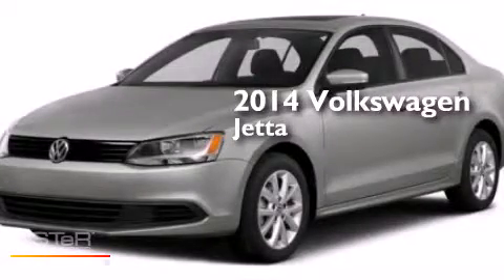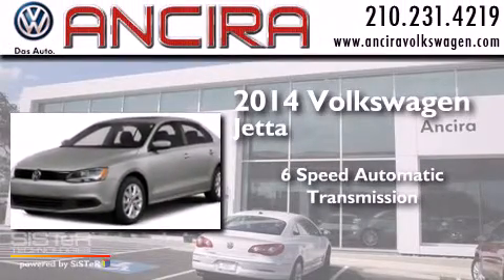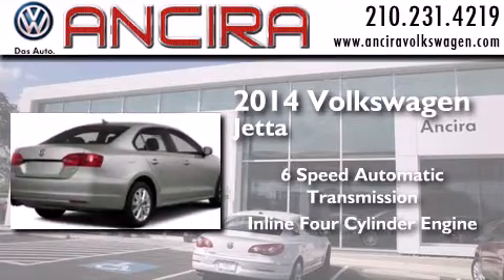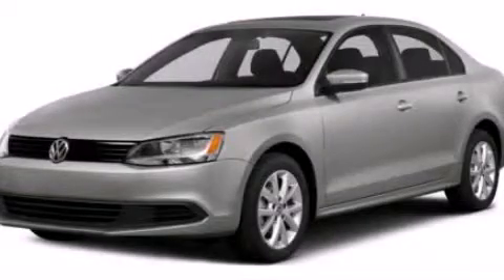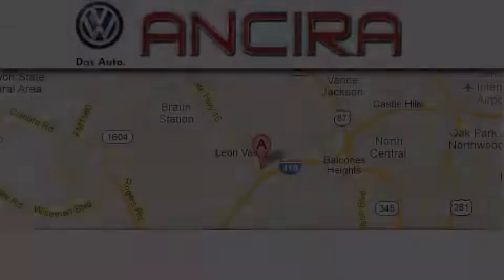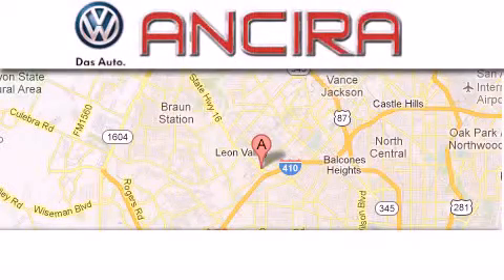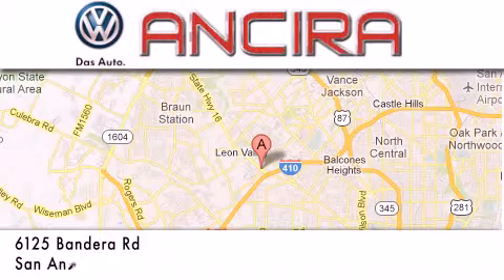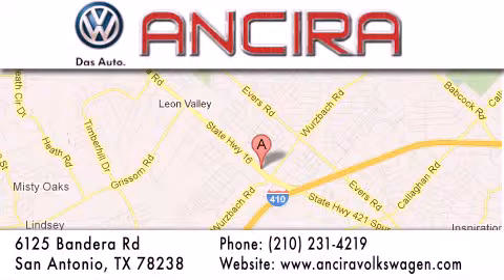New 2014 Volkswagen Jetta San Antonio TX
We have been honored to serve the San Antonio TX area , we promise that your experience at our dealership will exceed your expectations ! Year : 2014 Make : Volkswagen Model : Jetta Engine : 2.0L 4 cyls Trans . : Automatic 6 Speed Exterior : Reflex Silver Metallic Interior : Titan Black w/Cloth Seat Trim Stock : V214258 Ancira Volkswagen 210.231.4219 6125 Bandera Road San Antonio , TX 78238